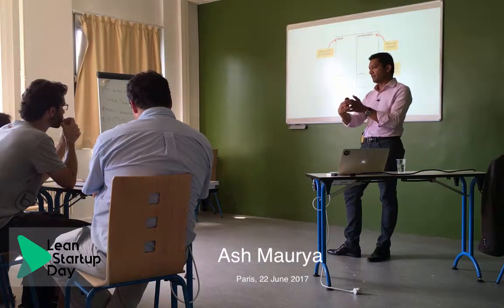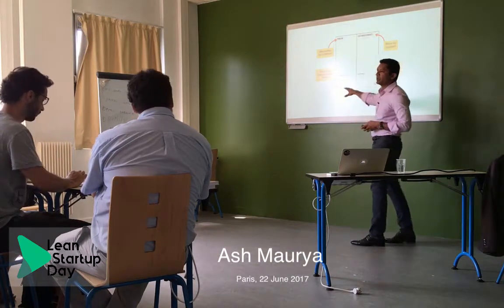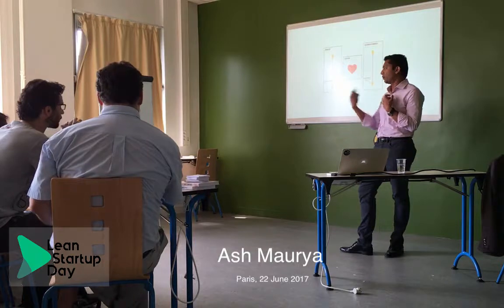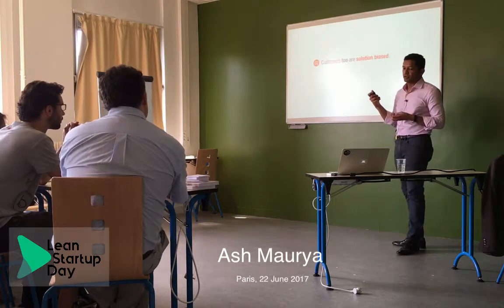Lean Startup Day 2017 Paris - Ash Maurya Masterclass 1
How to build a successful startup ? Scaling Lean !